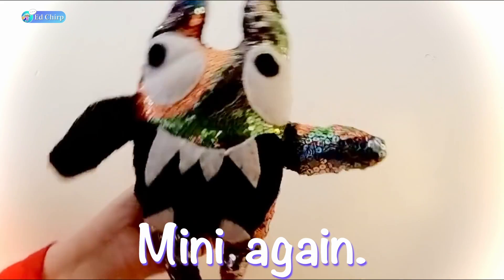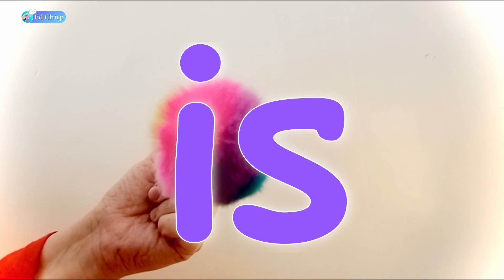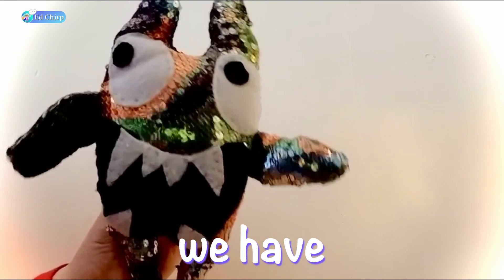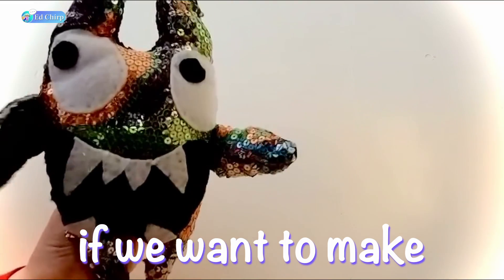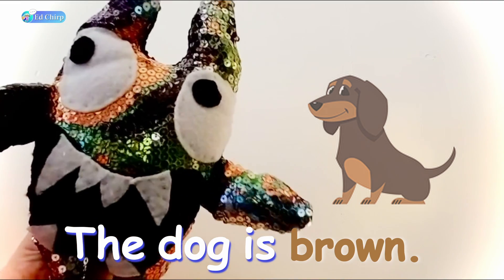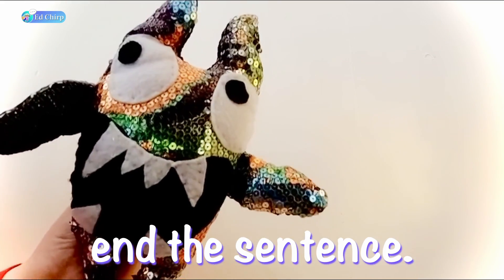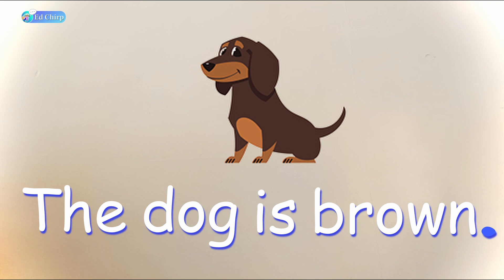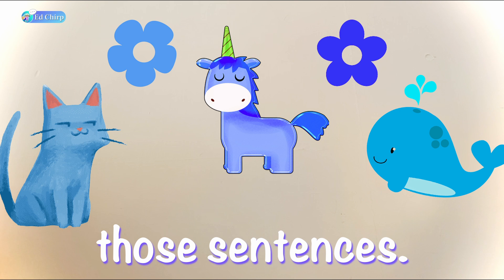Word 'is' loves colors | Ed Chirp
The Cat is white. The dog is brown. Our cute Lil teacher 'Mini' will explain how to use the word 'is' in a sentence.

Learn through play, STEAM activities for children, seasonal and thematic reading, writing prompts, art worksheets, School projects, game ideas, and much more! We cultivate your child's creativity, critical thinking, and social skills.

Learn from qualified teachers with classroom experience. Specialists in teaching ESL to young learners.